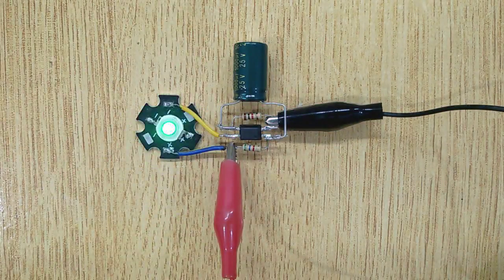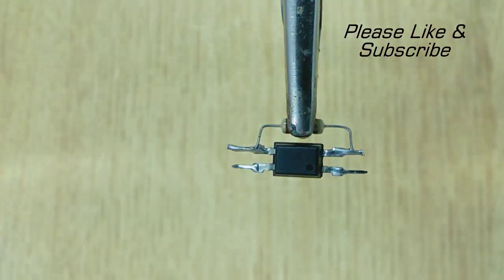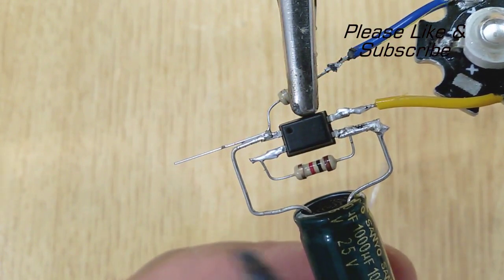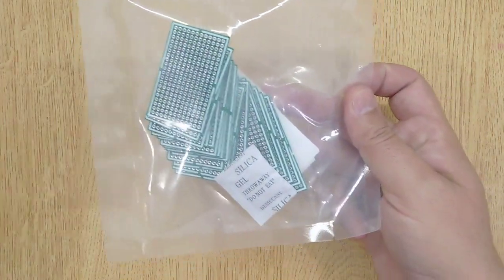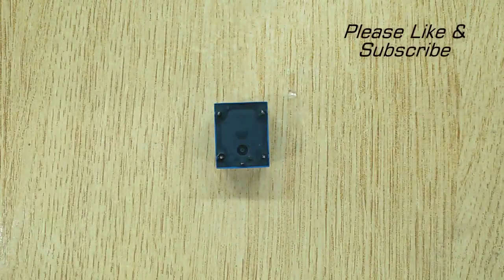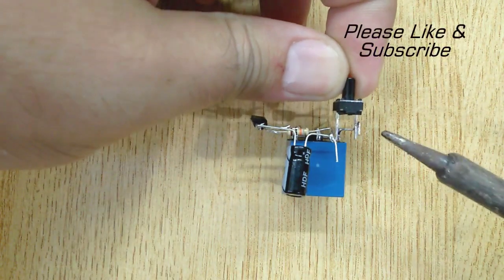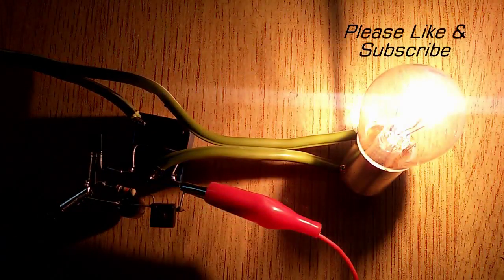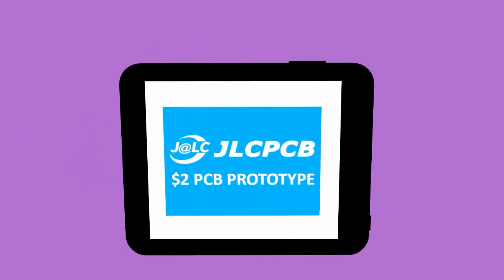Two Awesome Electronic Projects | Electronics DIY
circuits Two Awesome Electronic Projects | Electronics DIY

electronics diy
mini projects for ece students with low cost
electronics projects for beginners
mini electronics project
electrical project for diploma
digital electronics projects
iit electrical engineering final year projects
electronics for you projects
electrical projects for final year
electrical engineering projects for final year
simple electric circuit project
simple electronic projects for school students
diy electronic projects for beginners
electronics projects for final year